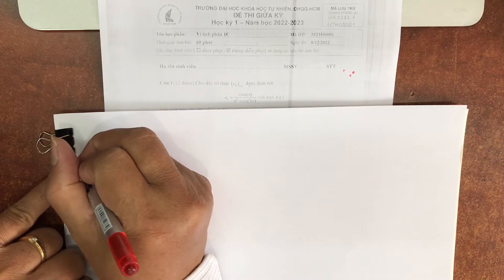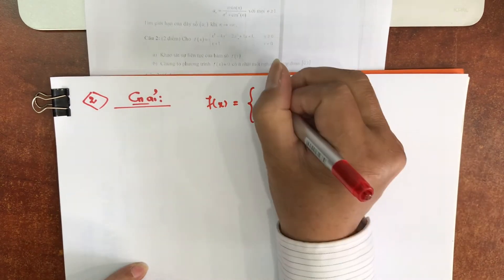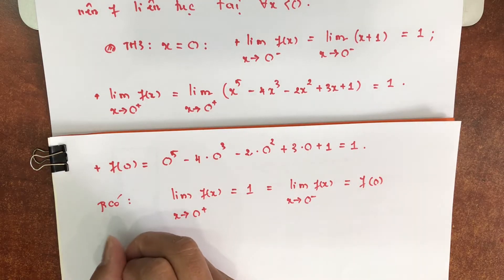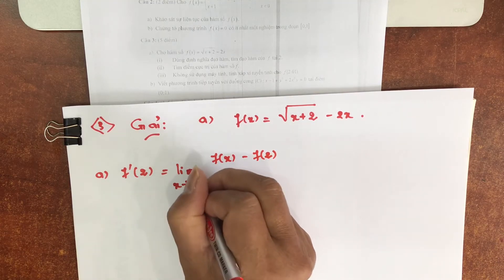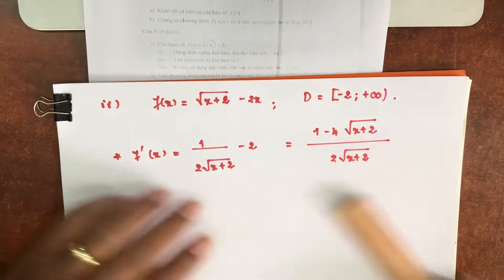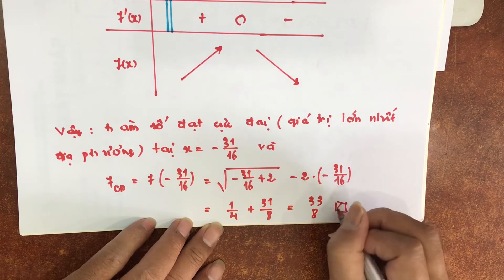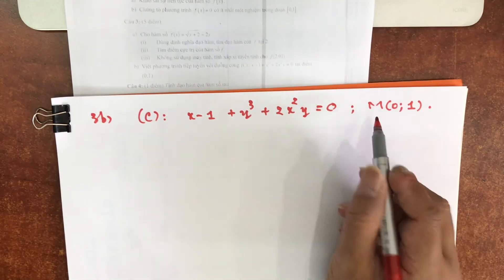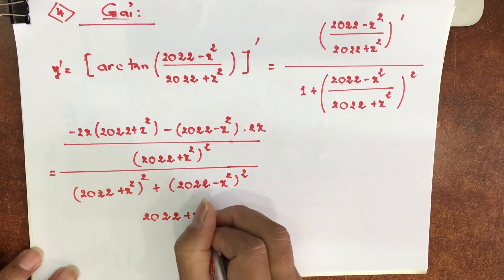Giải đề giữa kỳ Vi tích phân 1C hệ đại trà | Học kỳ 1 năm học 2022-2023 | HCMUS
Lile👍 & Share With Your Classmates

Video này trình bày một lời giải đề thi giữa kỳ môn Vi tích phân 1C hệ đại trà, học kỳ 1 năm học 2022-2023, trường ĐH Khoa học Tự Nhiên, ĐHQG-HCM, khóa thi ngày 08/12/2022. Link file đề thi

Time Stamp
00:00 Mở đầu
01:29 Câu 1
06:01 Câu 2
15:57 Câu 3
36:01 Câu 4

Nguyen Van Thuy